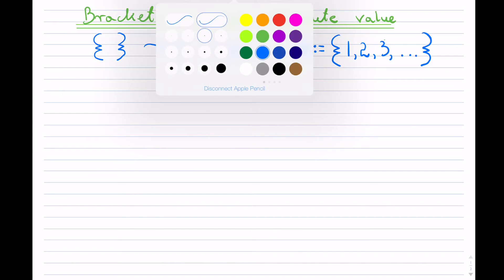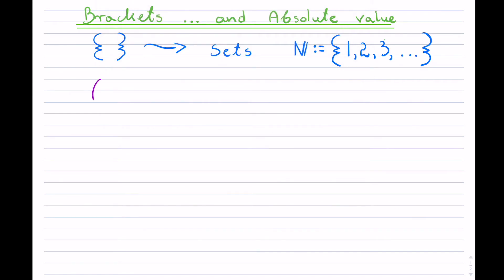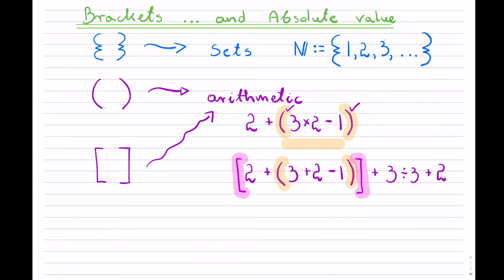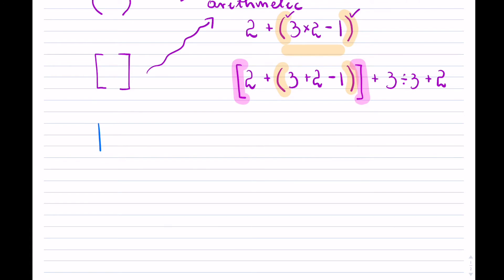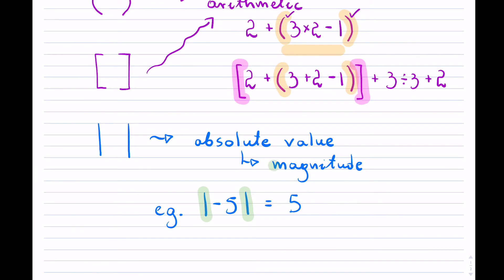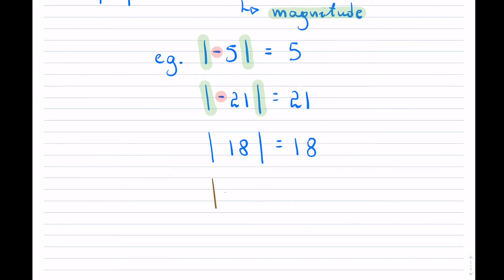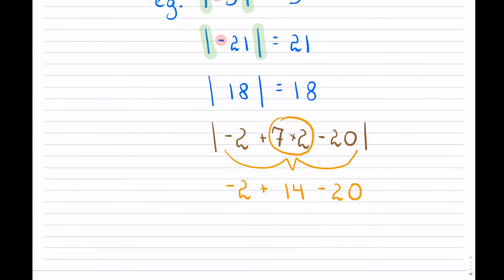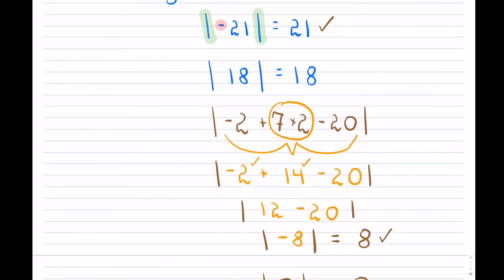Brackets and Absolute Value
{}, (), [], || brackets and absolute value basics